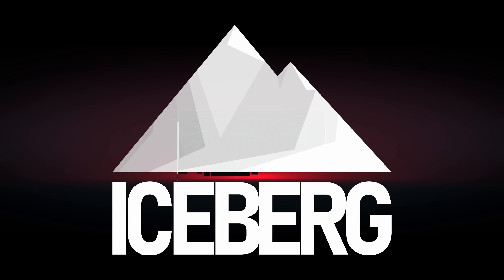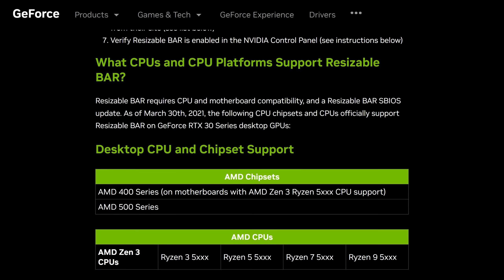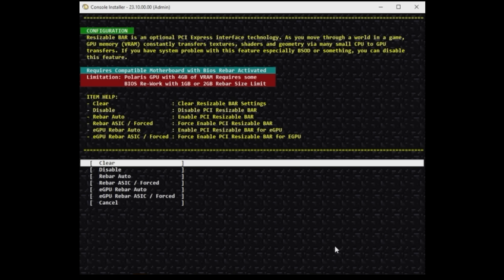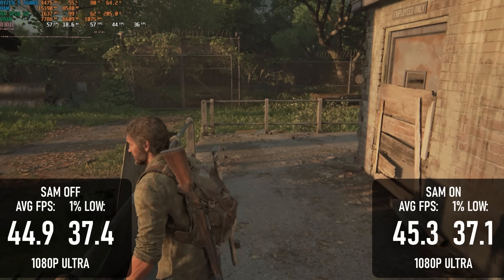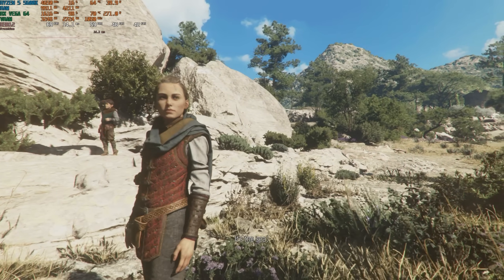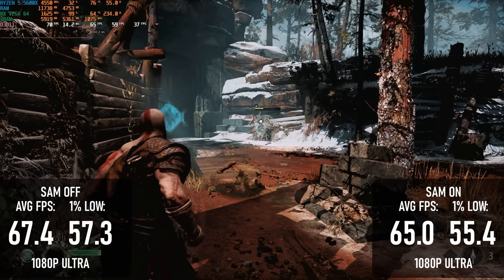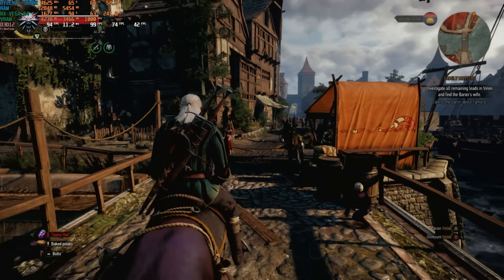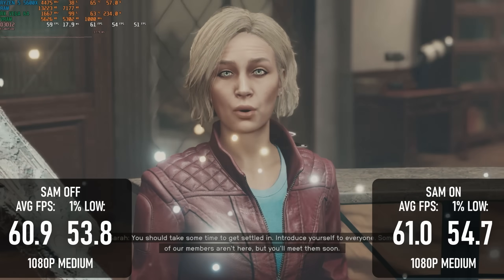Can SAM save your old Radeon?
Testing the Radeon RX Vega 64 with Smart Access Memory enabled via NimeZ drivers, using an average gaming PC in 2023.

SAM - or Smart Access Memory - was originally launched as a selling point for the RX 6000 series graphics cards. However, because the underlying technology behind SAM shares a lot in common with Resizable BAR - a now decade-plus-old standard - it can be used on older AMD architectures, either by using NimeZ modded drivers or simply editing the registry. The thing is... does it actually make a difference?

Track names: “Binary Sunrise” & "Icon of Sin"

00:00 Smart Access Memory on older GPUs
00:40 SAM & ReBAR
01:55 Installing NimeZ drivers
02:44 Test setup
03:14 Gaming Benchmarks
03:16 Benchmarks: The Last of Us Part 1
03:53 Benchmarks: Resident Evil 4 Remake
04:19 Benchmarks: Jedi Survivor
04:38 Benchmarks: Ratchet & Clank: Rift Apart
05:00 Benchmarks: A Plague Tale: Requiem
05:19 Benchmarks: Forza Horizon 5
05:43 Benchmarks: Halo Infinite
06:02 Benchmarks: God of War
06:24 Benchmarks: Spider-Man Remastered
06:45 Benchmarks: Uncharted
07:00 Benchmarks: Cyberpunk 2077
07:25 Benchmarks: The Witcher 3
07:47 Benchmarks: Fortnite
08:16 Benchmarks: Starfield
08:42 SAM & HBCC (Vega Only)
10:01 Conclusion